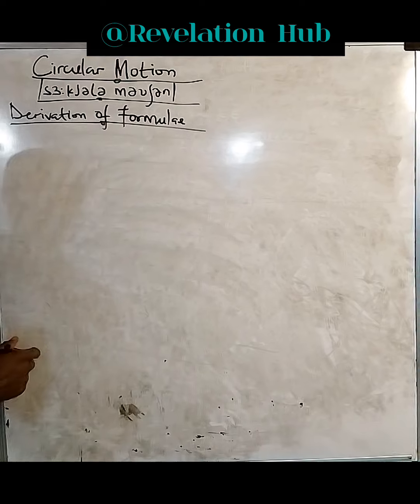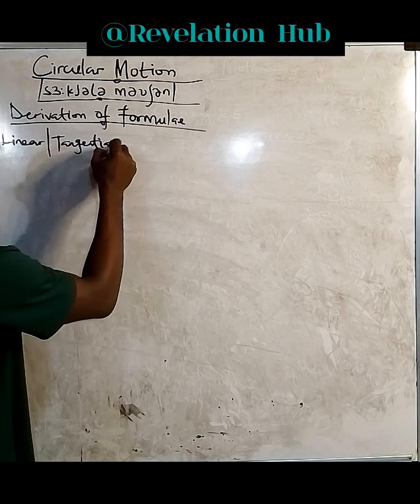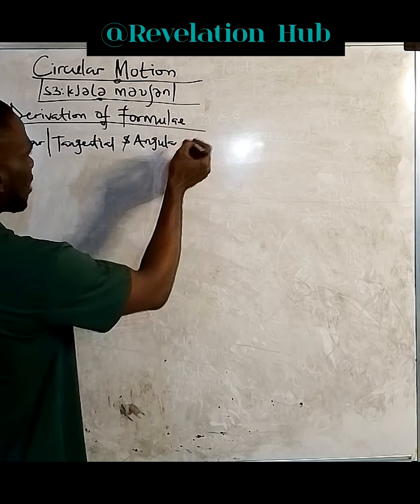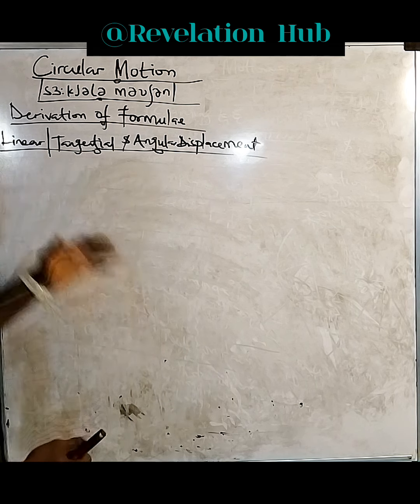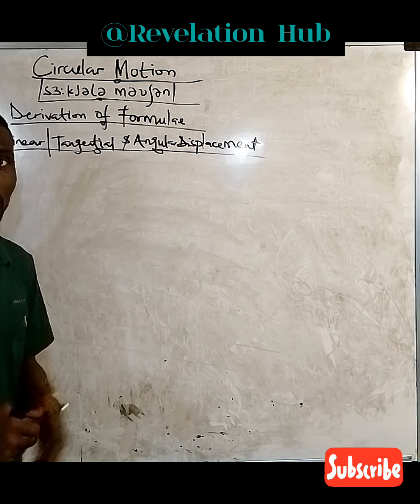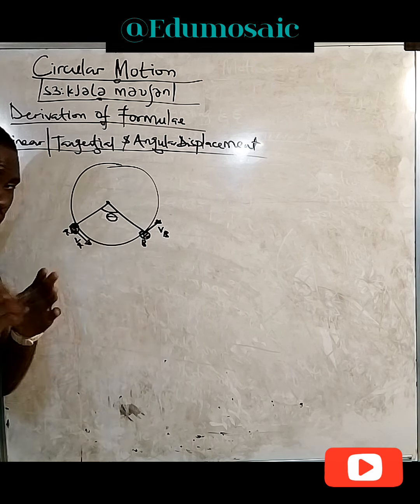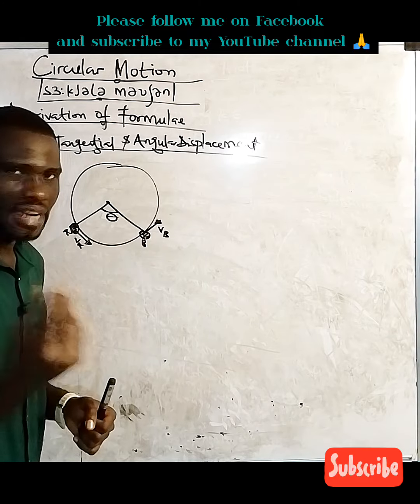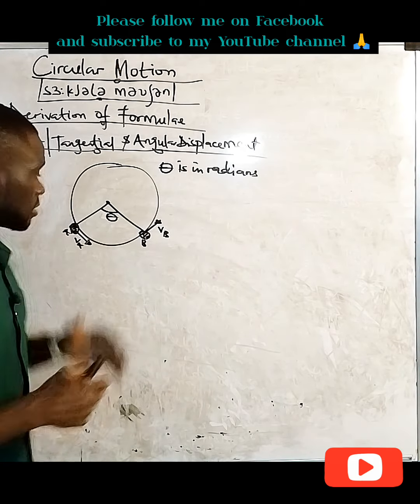"Where Do Circular Motion Formulas Come From?"